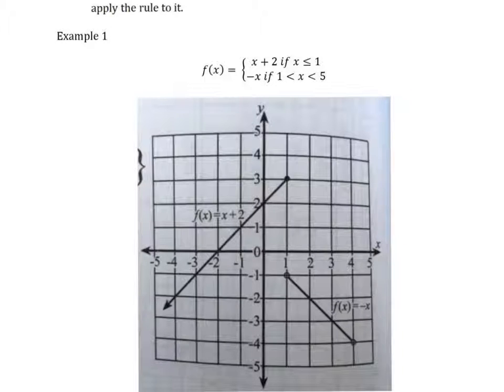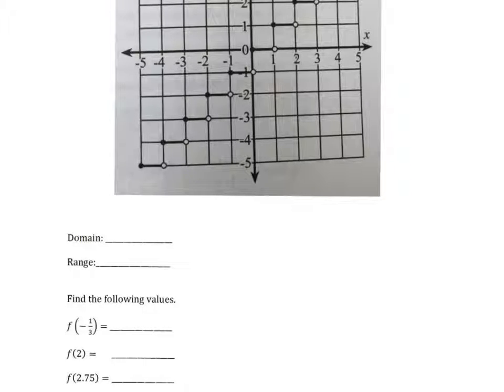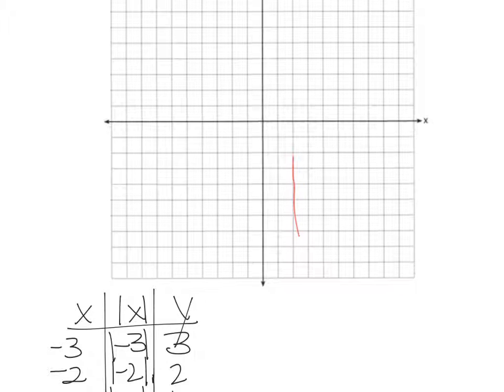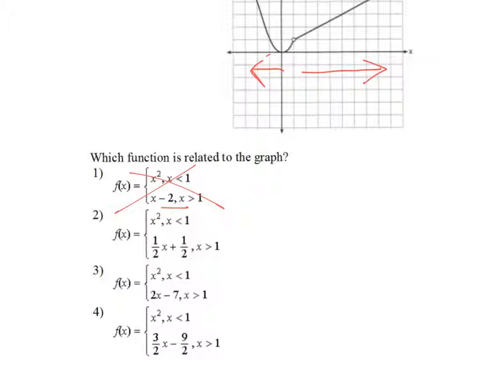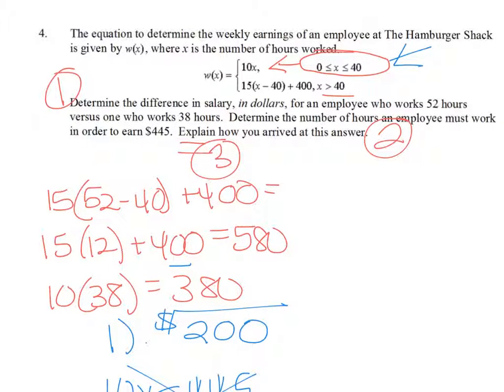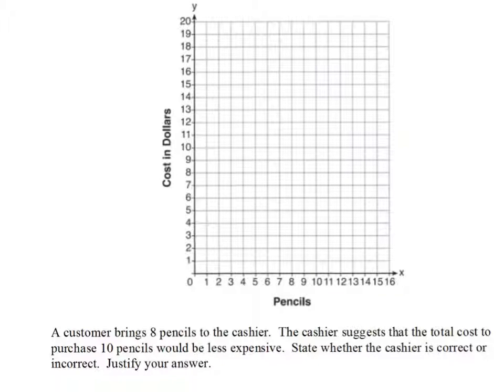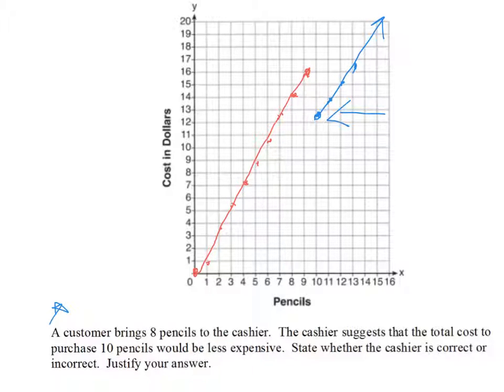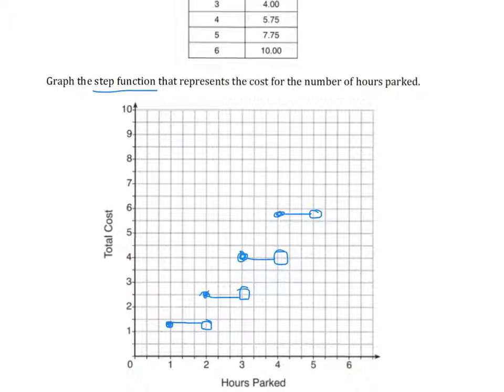Piecewise Defined Functions